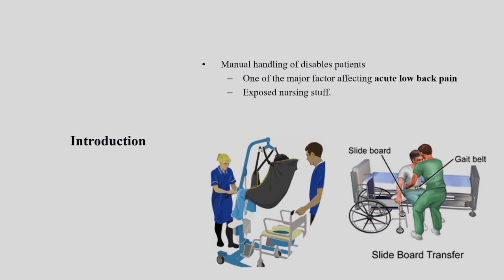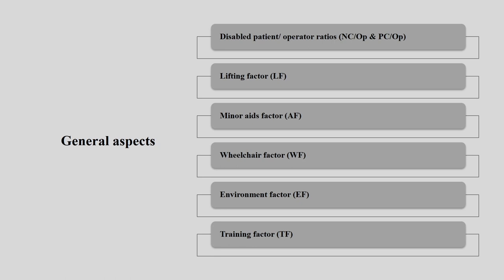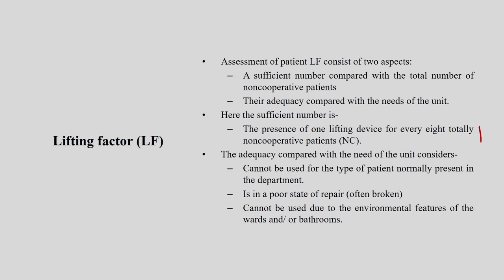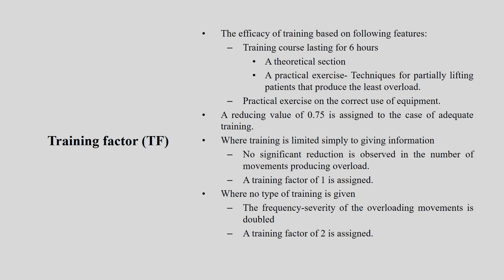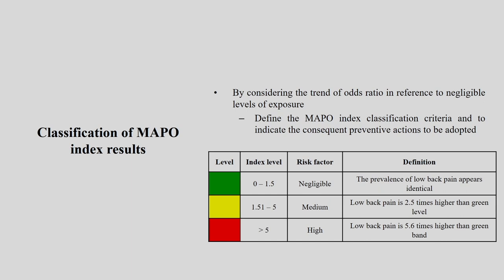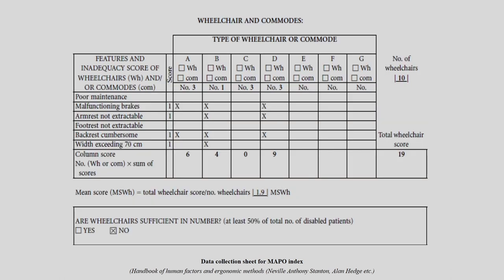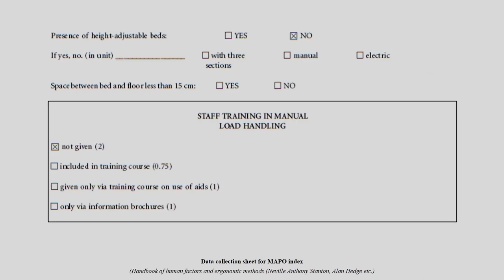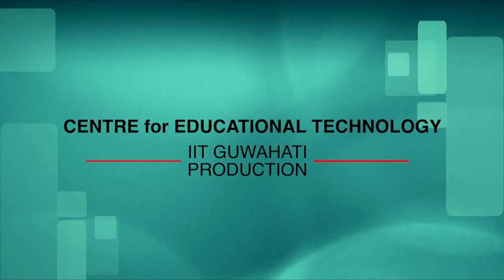Lec 22: Movement and Assistance of hospital patients (MAPO) method